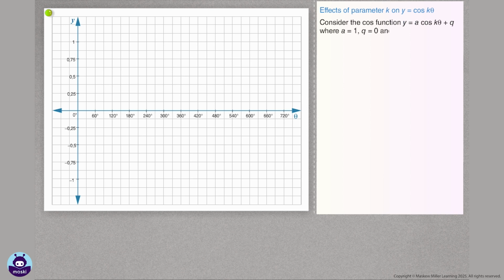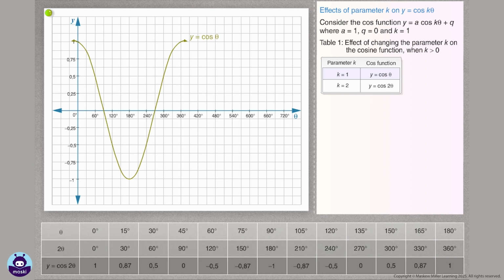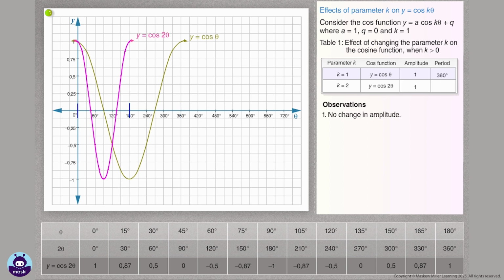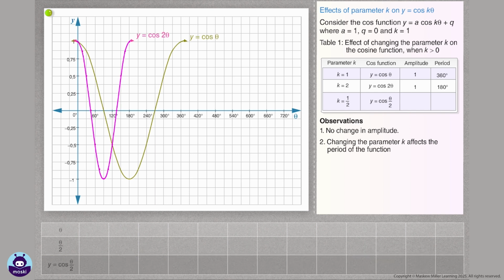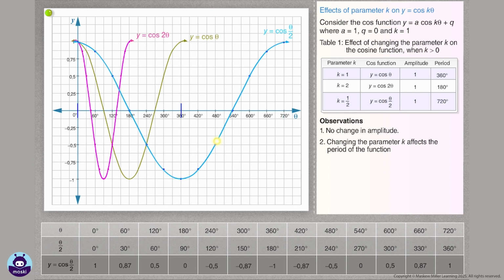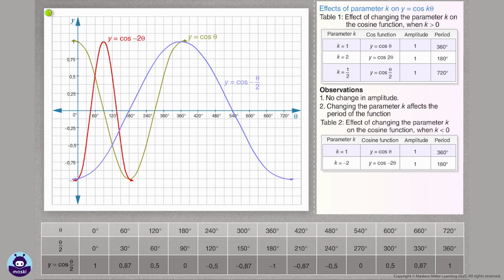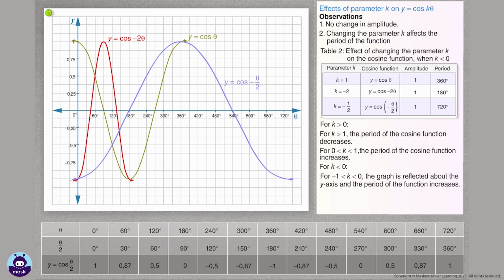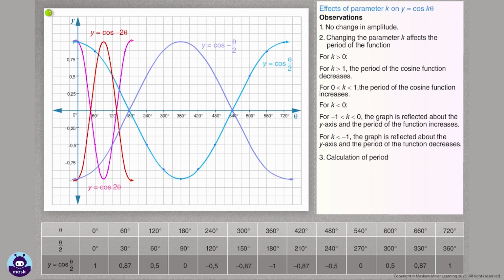[GRADE 11] Explaining the Effects of Parameter k on y=cos K Angle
This video shows effects of parameter k on y=cos K angle.